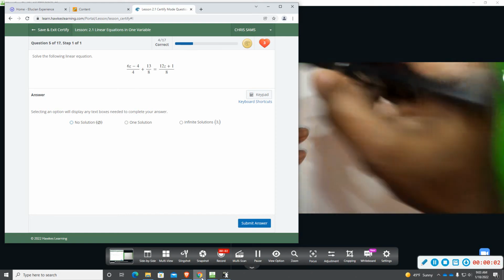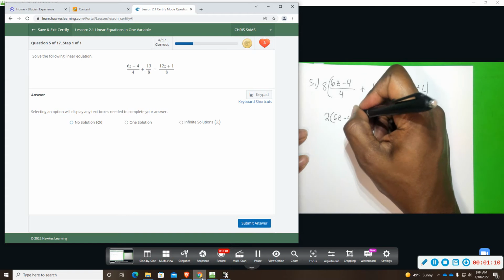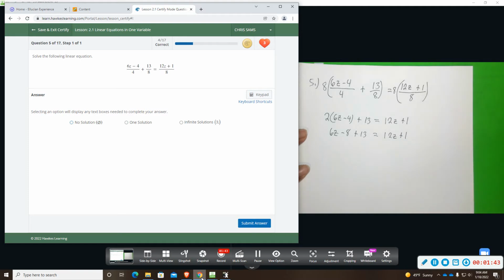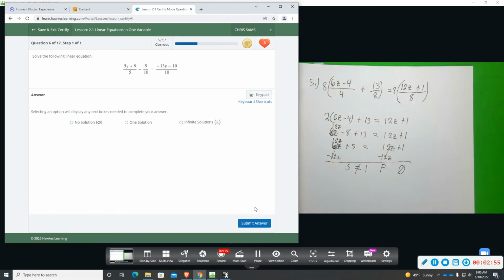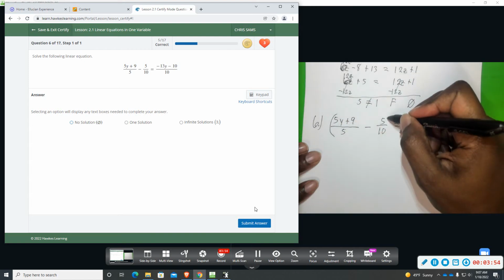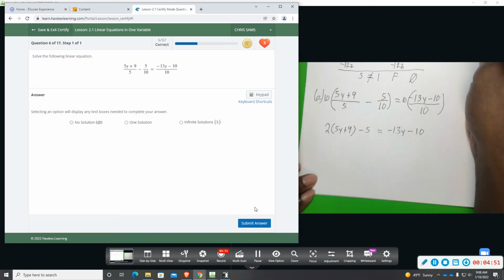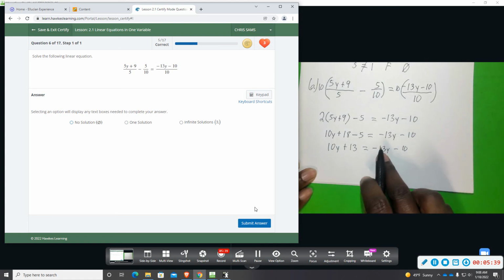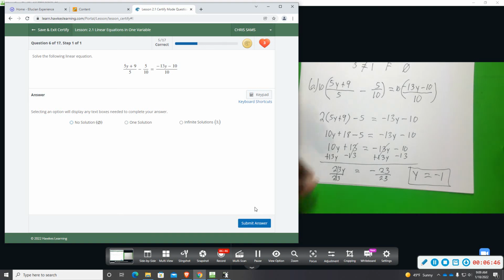LSCO CA 2 1 5,6